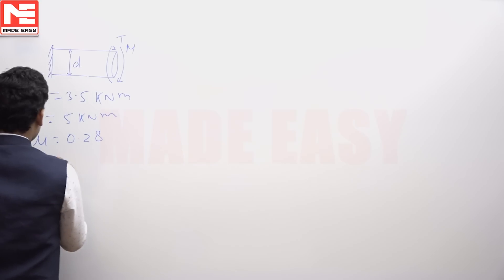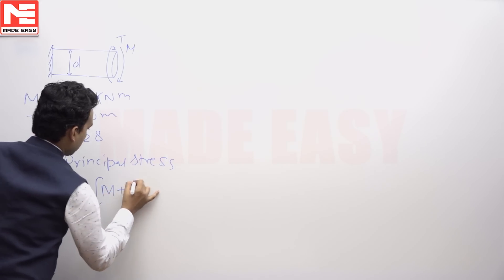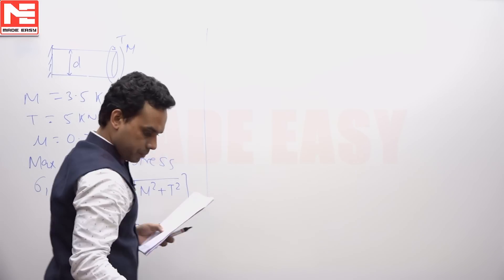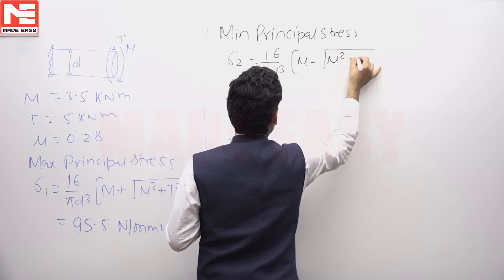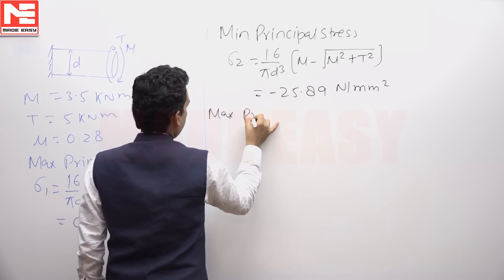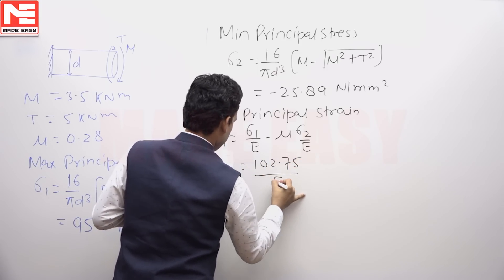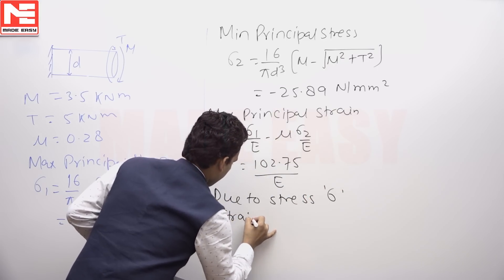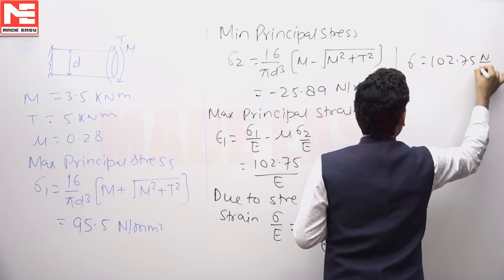Face GATE | Day 95 | 10th Jan | CE | Q. 02 | MADE EASY